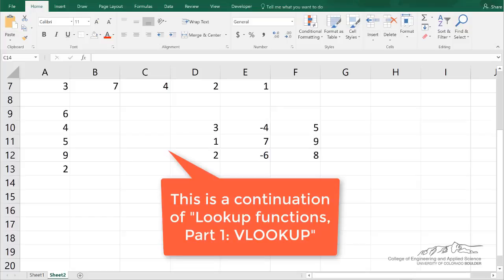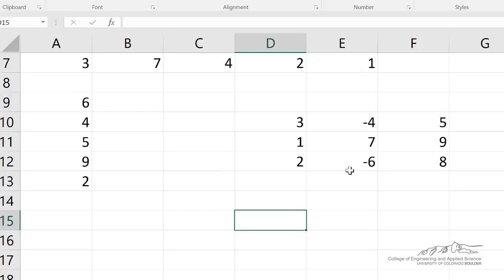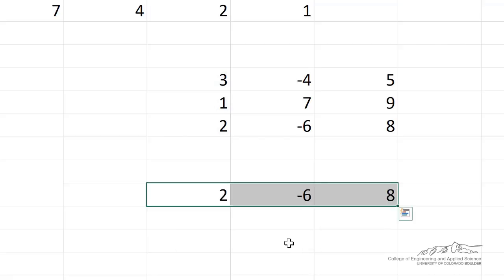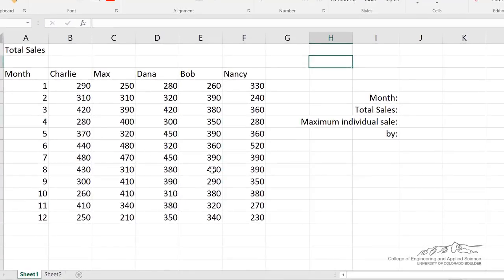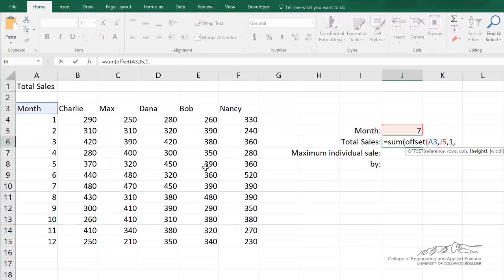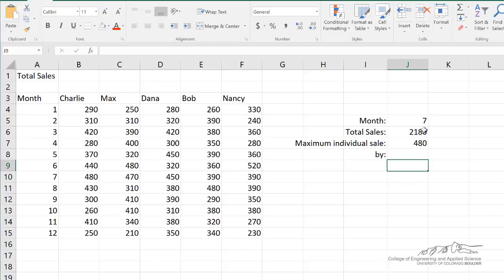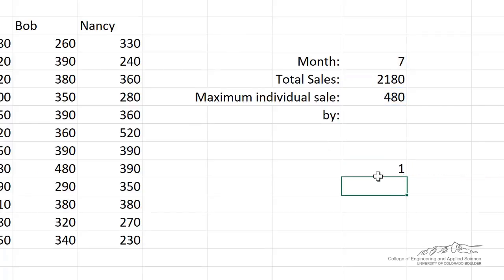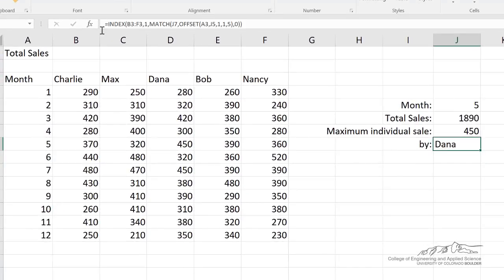Lookup Functions in Excel Part 2: MATCH, OFFSET, and INDEX Functions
Organized by textbook Explains the different excel functions MATCH, OFFSET, and INDEX and goes through an example that utilizes all the of the functions.  See part 1 Made by faculty at the University of Colorado Boulder, Department of Chemical & Biological Engineering.